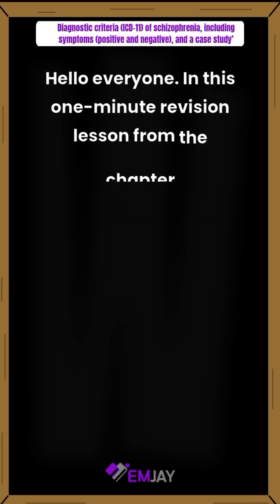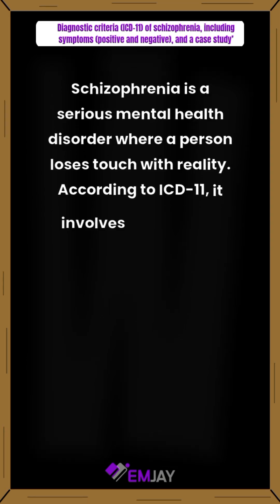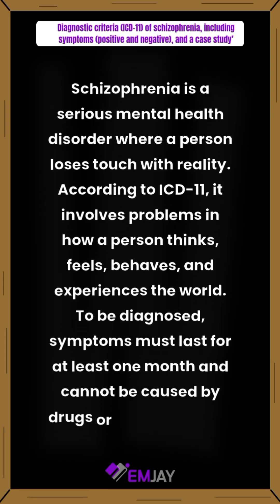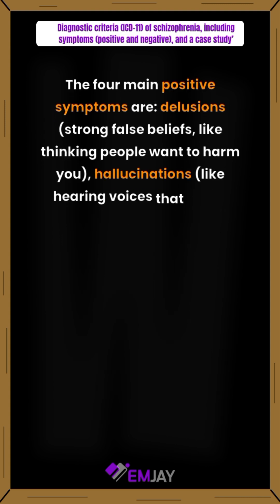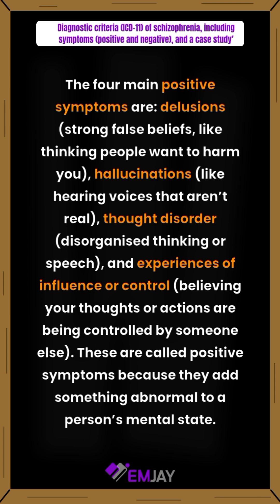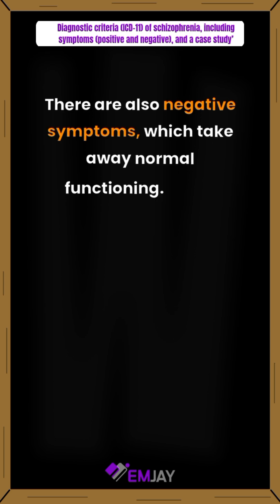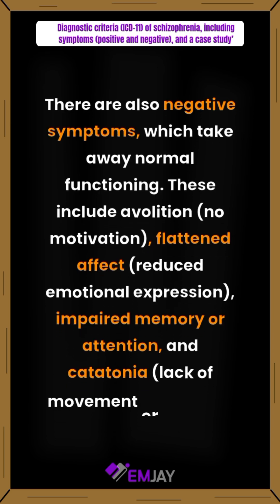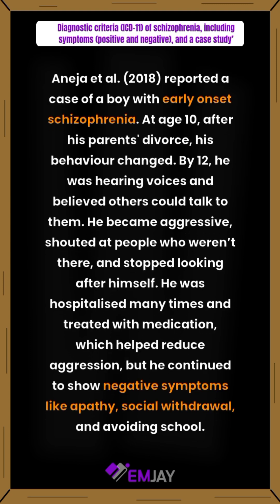Diagnostic criteria of schizophrenia (ICD-11) | Revision Series # 1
Complete Clinical Psychology Revision for A-Levels | A2 Psychology (9990)